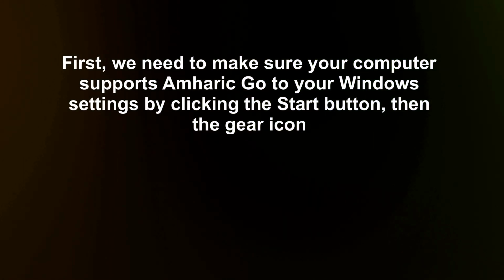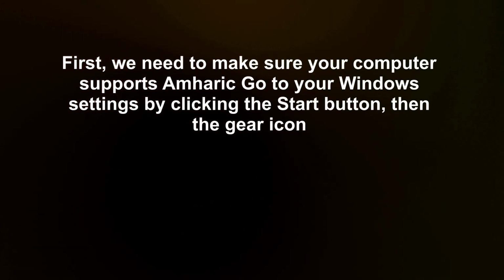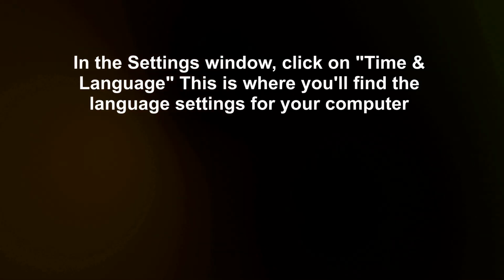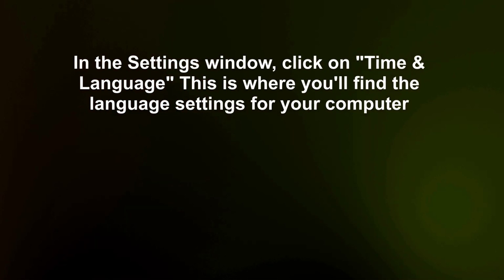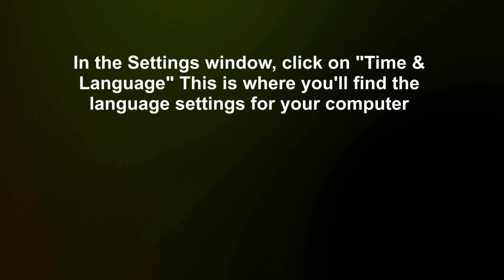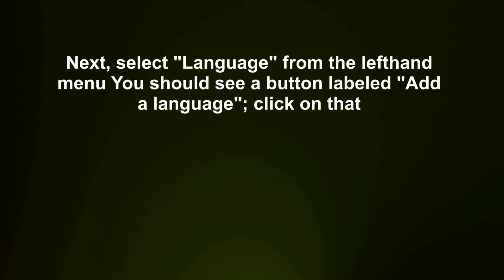How to Install Peachtree In Amharic - GUIDE!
How to Install Peachtree In Amharic likely refers to installing a version of Peachtree (now Sage 50) that supports the Amharic language or configuring the software to display Amharic characters, which may involve downloading language packs or adjusting regional settings within the operating system and the software itself, enabling users to work with Peachtree in their preferred language.

00:00 Setting Up Amharic Support for Peachtree/Sage 50
00:06 Accessing Windows Language Settings
00:18 Adding Amharic Language
00:27 Installing Amharic Language Pack
00:37 Setting Amharic as Default (Optional)
00:43 Using Amharic in Peachtree/Sage 50